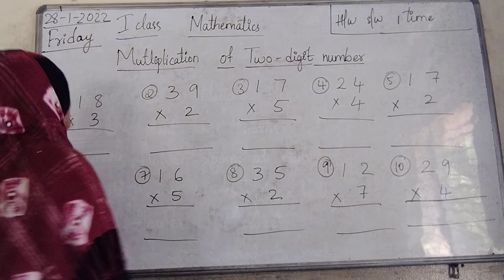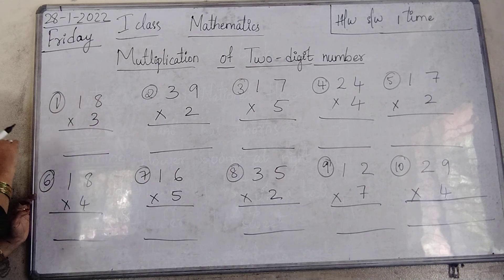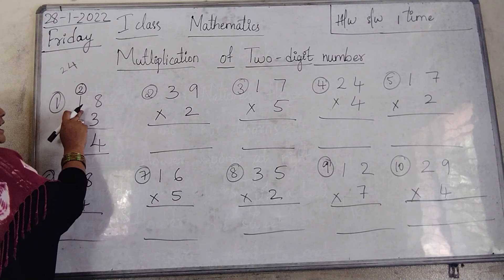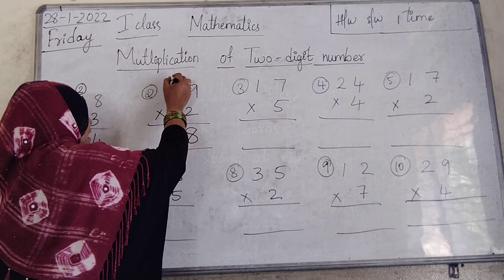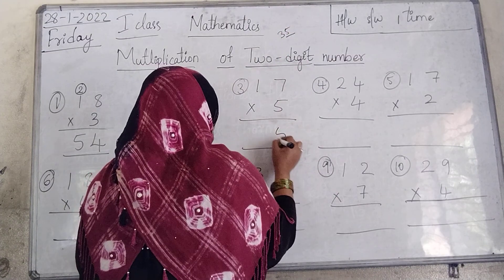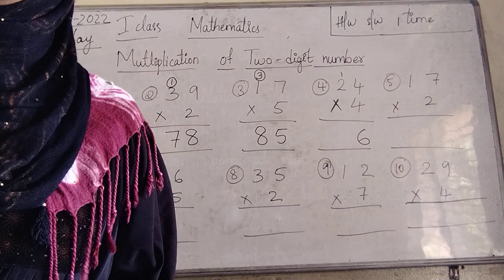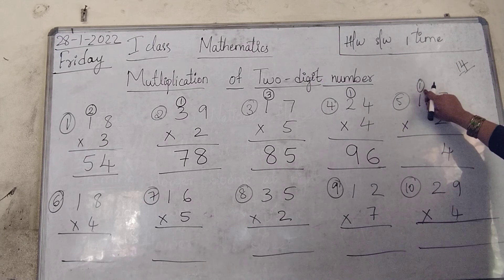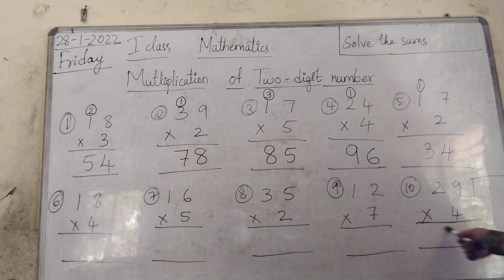1st Class- Mathematics- 28/01/2022